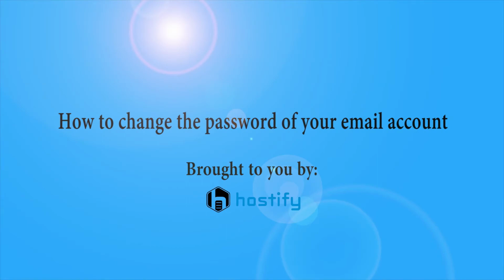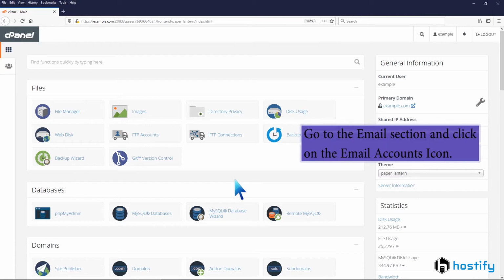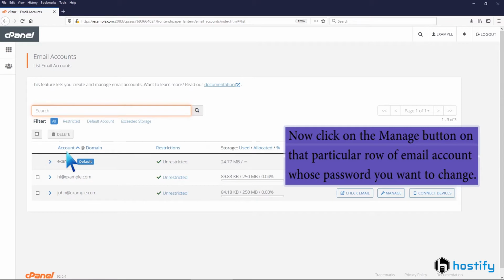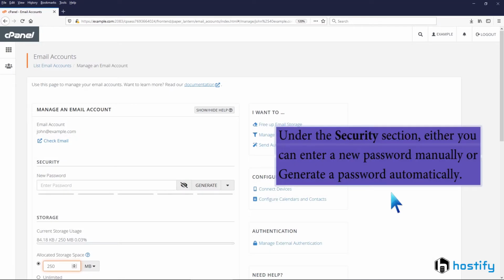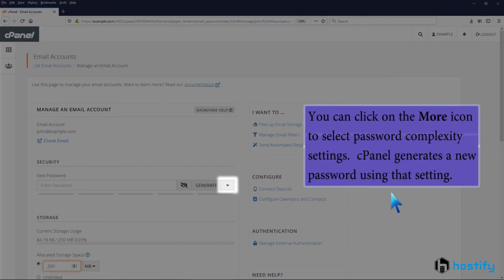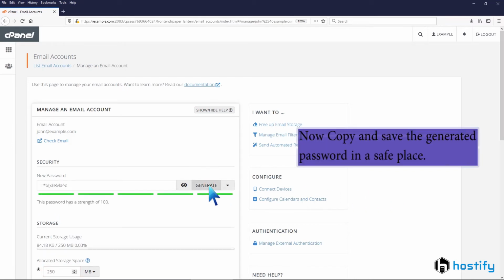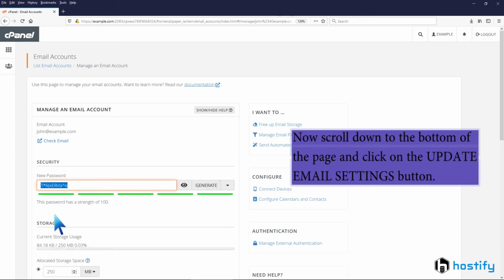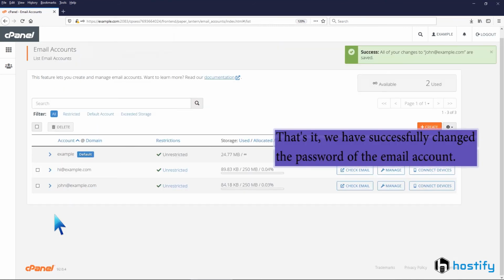How to change the password of your email account with Hostify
In this video, you will learn how to change the password of your email account with Hostify

hostify, webhosting, cpanel